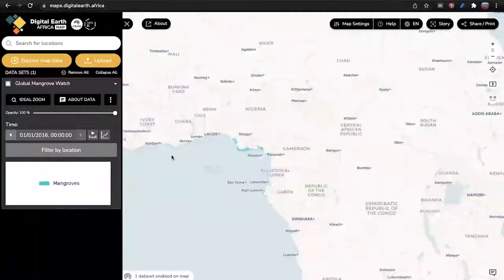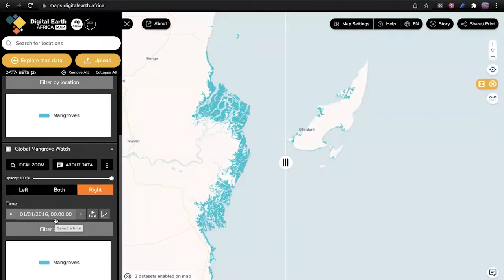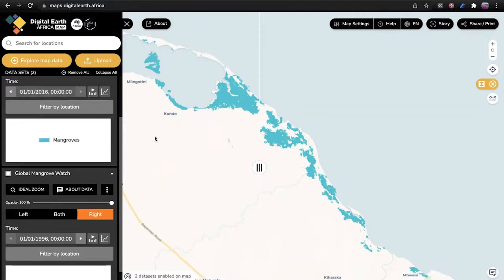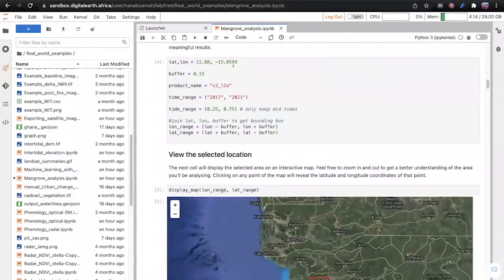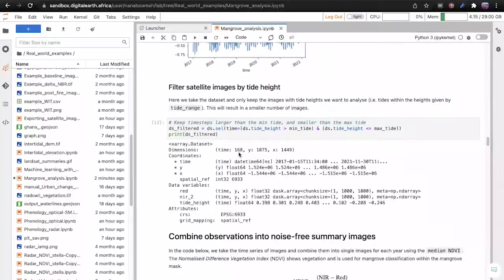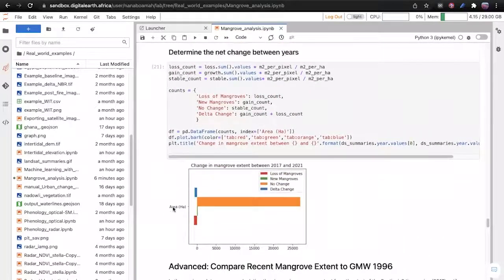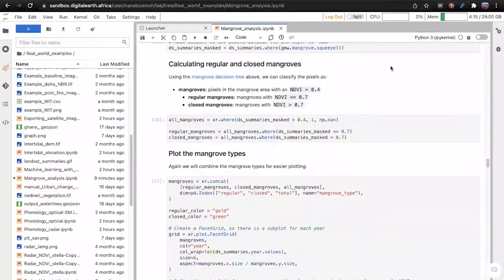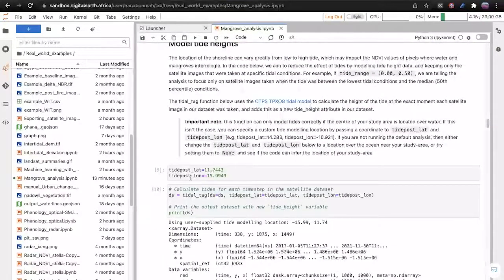Live session 62 - 1.12.21 - Mangrove analysis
Live session 62 held on 1 December 2021. DE Africa presented on  Mangrove analysis